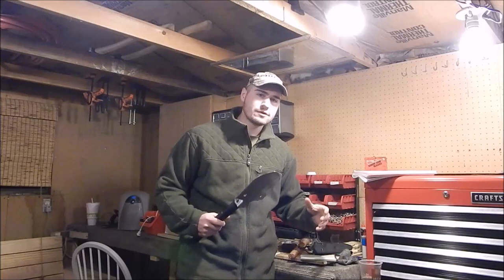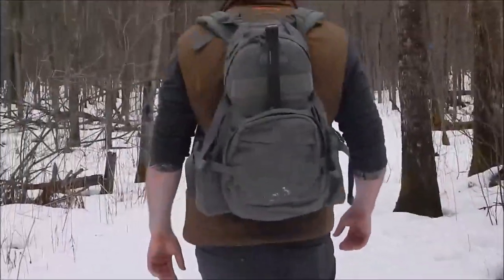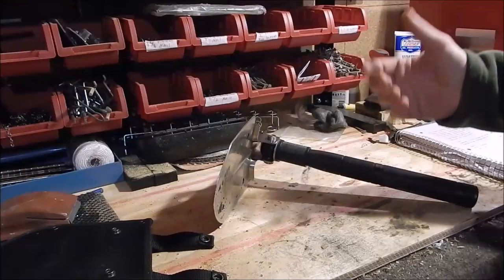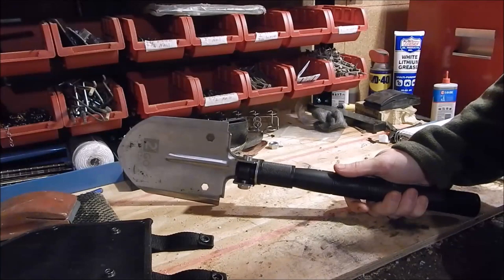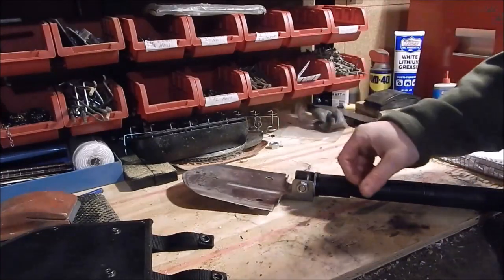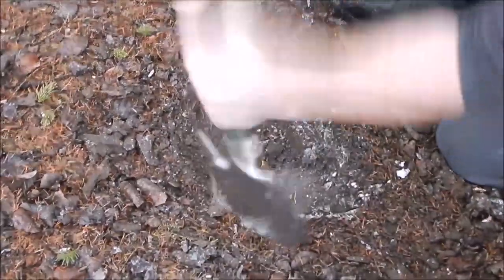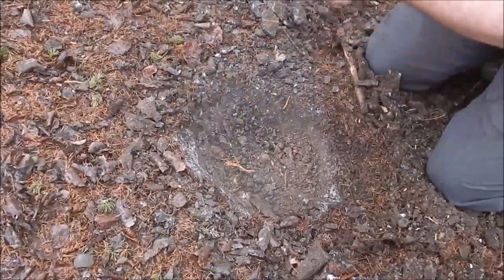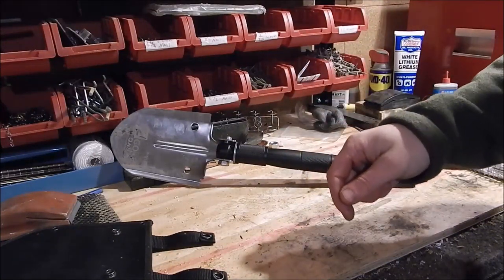2GoSystems Li'Jo Shovel review: You Dig Me Bro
My review on this awesome little shovel. Whether its for your car,house or bugout bag,this thing will dig you out of trouble in style. Throughout the review I show you in field testing and talk about its various uses. I also talk about some of its competitors.